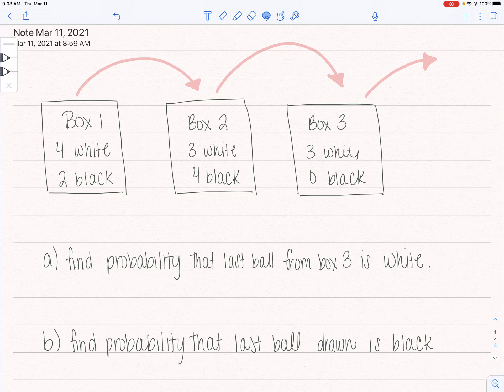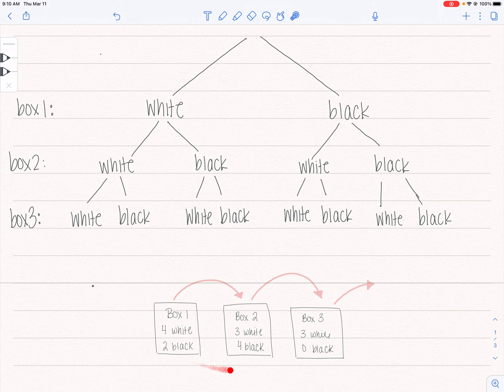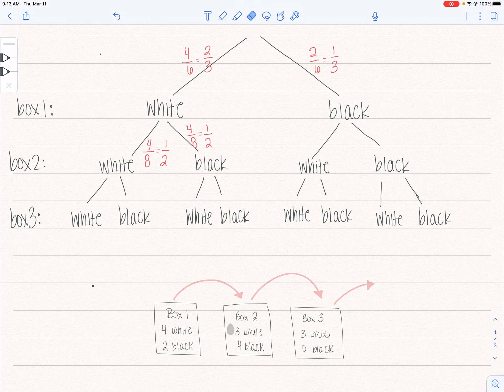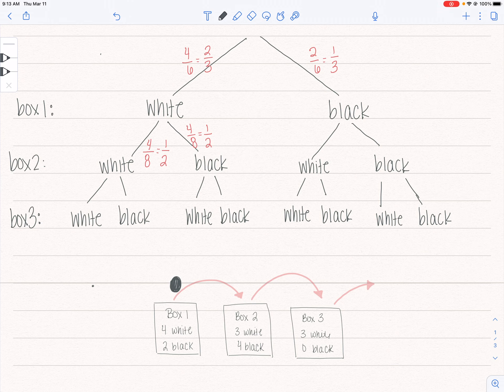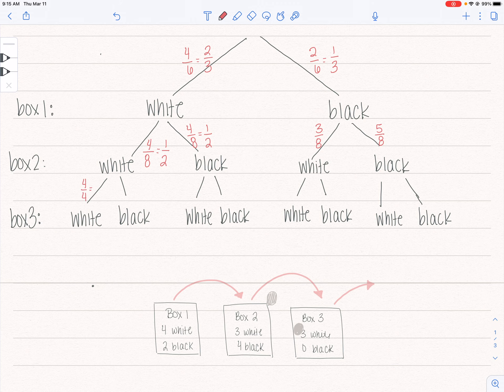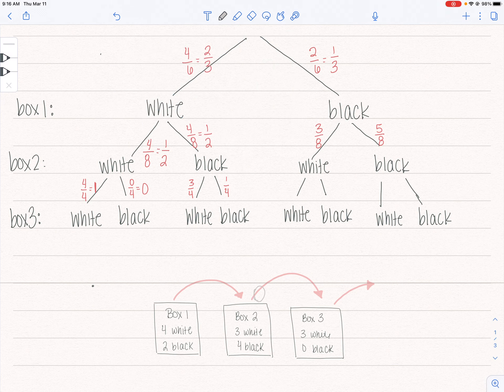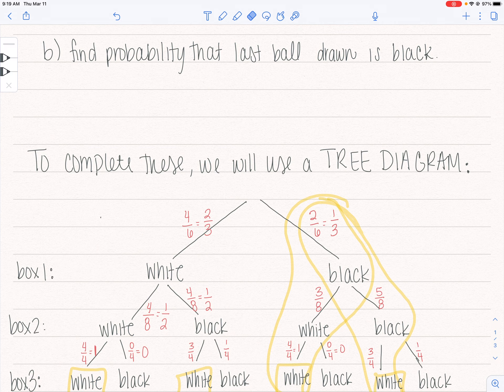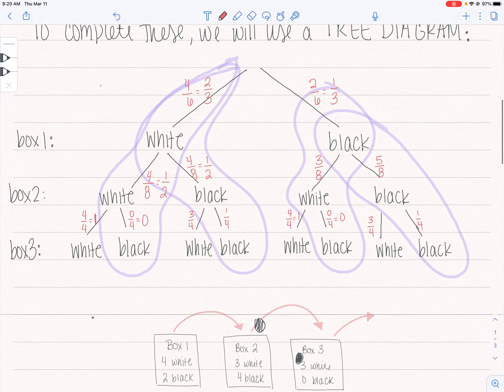Chapter 9.2 Homework Question